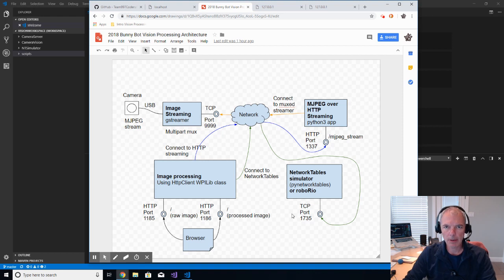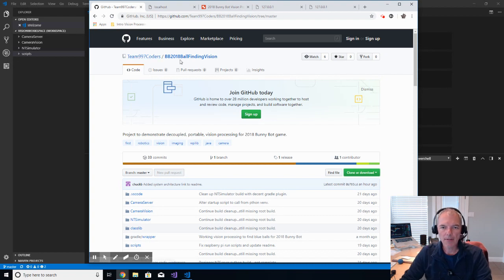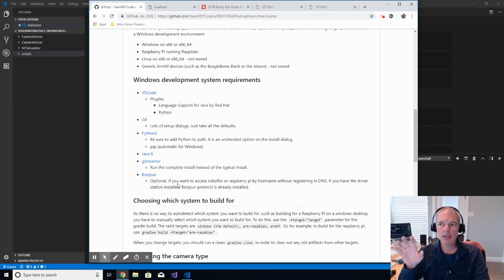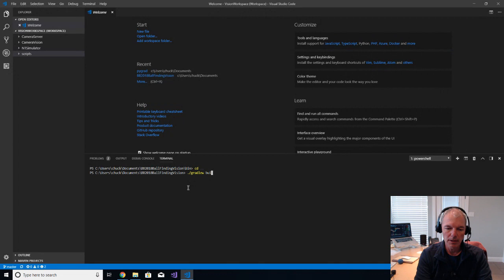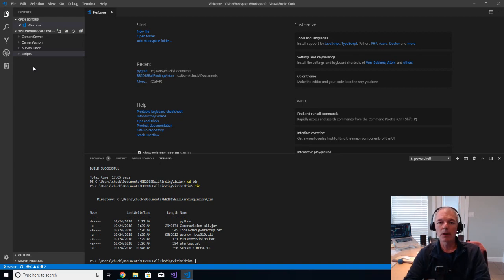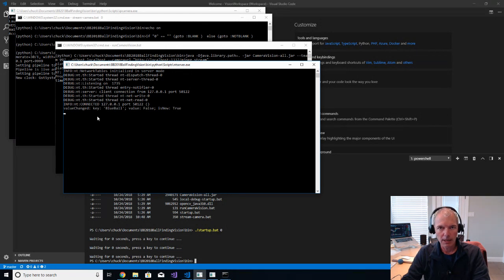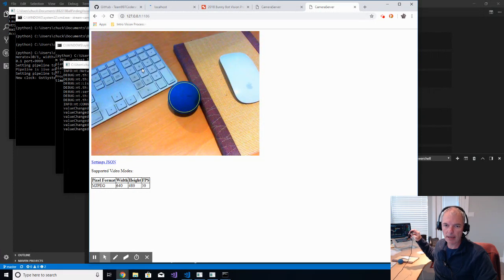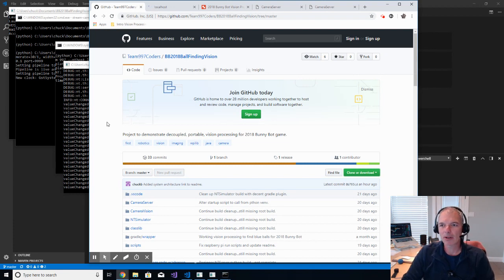Running FRC Vision Processing - Part 3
If you have attempted to add vision processing to your robot in the past and encountered problems, this video series should help.  A Visual Studio Code (VSCode) project with an embedded GRIP pipeline will be discussed that will enabled you to code, test, and deploy a vision processing application from a standalone Windows workstation, which is currently difficult to do.  The project also allows you to easily deploy the application to a Raspberry Pi for offloaded image processing at robot run time.

In part 3 of this video series, I describe how to download, build, and run a the sample vision processing application on a local windows workstation without a roboRio.

One thing I did not mention in the video is that the source code used to run the project was from version 0.0.1, not master (which I intend to keep revising over time).  So after you clone the project, in VSCode, do Ctrl-Shift-P, type git, pick Git: checkout to..., then select version 0.0.1.

Author: Chuck Benedict, Spartan Robotics, Team 997